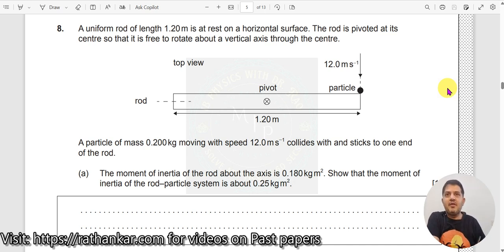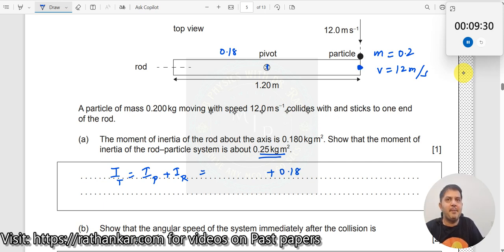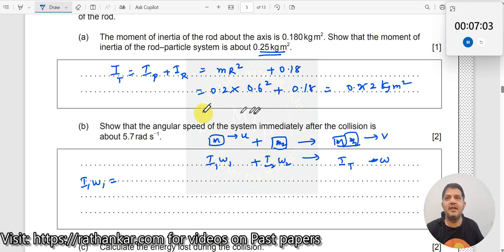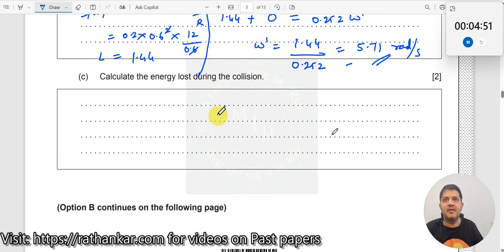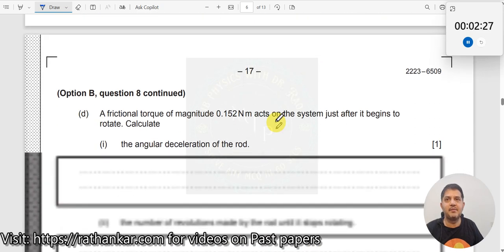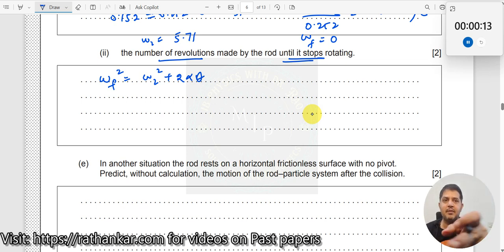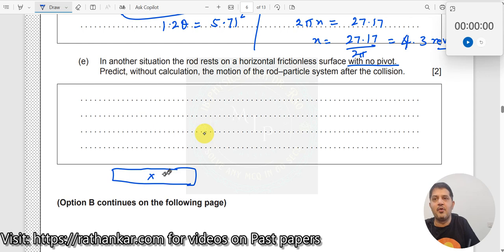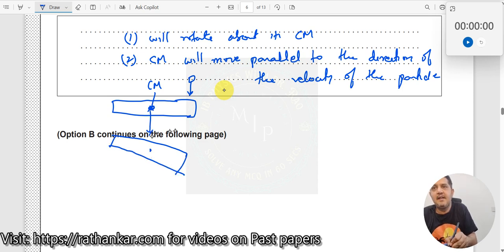3. A uniform rod of length 1.20 m is at rest on a horizontal surface. The rod is pivoted at its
A uniform rod of length 1.20 m is at rest on a horizontal surface. The rod is pivoted at its center so that it is free to rotate about a vertical axis through the center. A particle of mass 0.200 kg moving with speed 12.0 m/s collides with and sticks to one end of the rod.

(a) The moment of inertia of the rod about the axis is 0.180 kgm². Show that the moment of inertia of the rod–particle system is about 0.25 kgm².
(b) Show that the angular speed of the system immediately after the collision is about 5.7 rad/s.
(d) A frictional torque of magnitude 0.152 Nm acts on the system just after it begins to rotate. Calculate:
(i) the angular deceleration of the rod,
(ii) the number of revolutions made by the rod until it stops rotating.
(e) In another situation, the rod rests on a horizontal frictionless surface with no pivot. Predict, without calculation, the motion of the rod–particle system after the collision.

Overview:
This problem is a comprehensive question from the IBDP Physics curriculum, focusing on rotational dynamics, conservation of angular momentum, and energy loss in collisions. It examines how a particle colliding with a rotating rod affects its moment of inertia and angular speed.

Core Concepts:
To solve this problem, students should understand the following key concepts:

Moment of inertia: Understanding how mass distribution affects rotational inertia.
Angular momentum: The principle of conservation of angular momentum in collisions.
Kinetic energy and energy loss: Calculating energy before and after collisions.
Rotational motion: Concepts of angular acceleration, torque, and deceleration.
These core concepts are essential in mastering topics related to rotational mechanics and are integral to the IB Physics HL/SL syllabus.

About the Homework Series:
I post a new structured IBDP Physics problem every day to give students the opportunity to challenge their understanding. Solutions are provided daily at 5 PM, offering step-by-step explanations. This weekly problem set helps students reinforce crucial concepts needed for exams.

To explore more practice problems organized by concept, visit my Homework Portal, designed to support your IB Physics journey.

1. IB Physics Hub

2. My Linkedin Profile

3. My Facebook Profile

4. My Instagram Profile